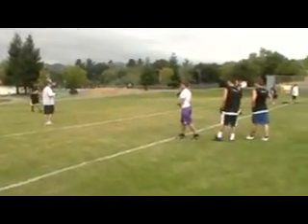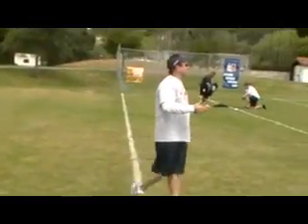Oakland - Select Camp - Monday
These select young men were nominated to attend our select camp here in Oakland, CA. Here they work on morning drills with their coach on Monday morning.